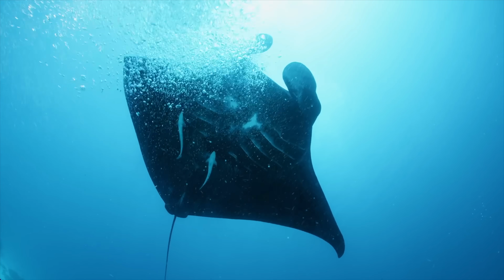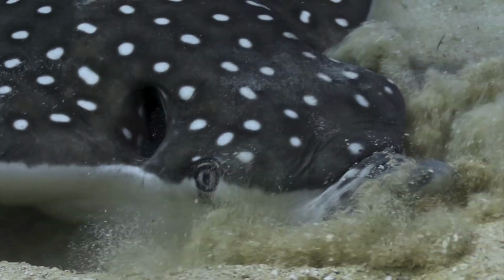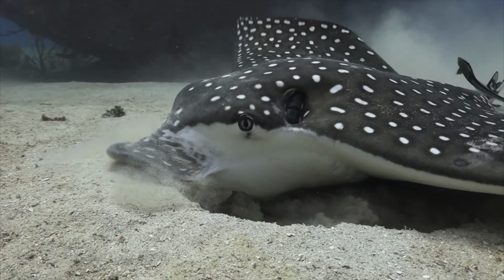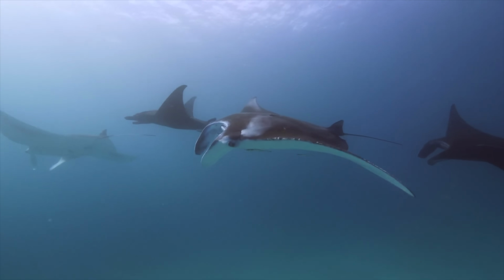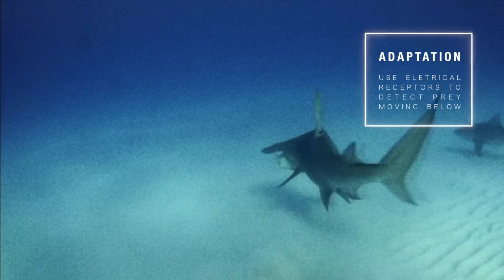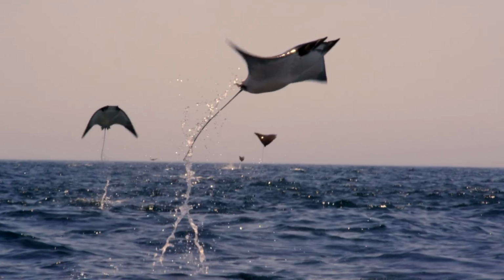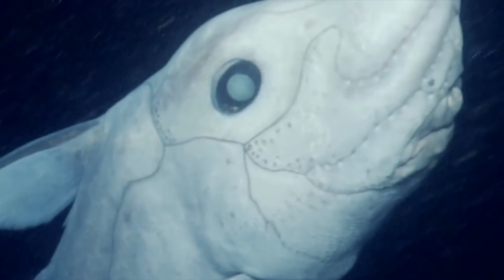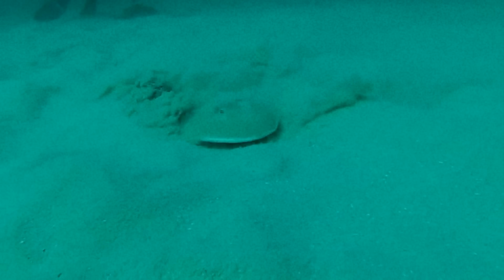The World of Deep Sea Rays and Skates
Deep Sea Skates and Rays.

While sharks have become rulers of the open ocean, the skates and rays have conquered the seabed in their place, making up the superorder Batoidea. With their distinct shape, skates and rays have become highly efficient predators of life beneath the sediment. Different species make use of different strategies. Bottom-dwelling species such as skates are often ambush predators, burying themselves in the sediment and lying motionless before snapping up passing creatures. This behaviour also protects the rays from being spotted by predators. In contrast, eagle rays and cow nose rays gather in graceful schools. To hunt, they dig invertebrates from the sediment using their prominent snouts or by beating their wings. Manta rays are truly pelagic, spending their lives in the open ocean and feeding in a very different way.

00:00 - An Introduction to Rays and Skates
01:09 - The Structure of Rays - General Body Plan
02:12 - The Structure of Rays - Dermal Denticles
02:36 - Hunting Methods - Ambush Predators
03:09 - Hunting Methods - Digging for Prey
03:29 - Hunting Methods - Filter Feeding (Manta Rays)
04:03 - Adaptations of the Manta Ray
04:45 - Hunting Methods - The Sawfish
04:47 - The Role of Rays - Bioturbation
05:37 - The Role of Rays - A Source of Prey
06:07 - Migrations - The Great Devil Ray Swarm
06:36 - Migrations - Taking to the Skies
07:27 - Rays of the Depths - Devil Rays
07:52 - Rays of the Depths - The Deepsea Skate
08:57 - Rays of the Depths - The Chimaera
09:30 - Conclusion - The Importance of Rays

Footage used is from various YouTube sources, the BBC, MBARI, NatGeo, the Ocean Exploration Institute and the Schmidt Ocean Institute, as well as other sources.

The Light Within by the Westerlies

Glacier by Patrick Patrikios